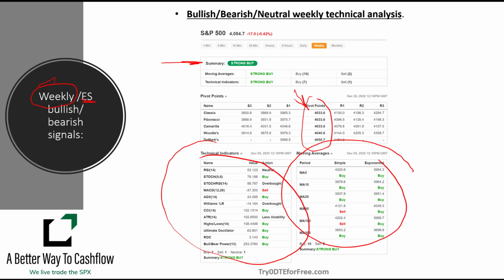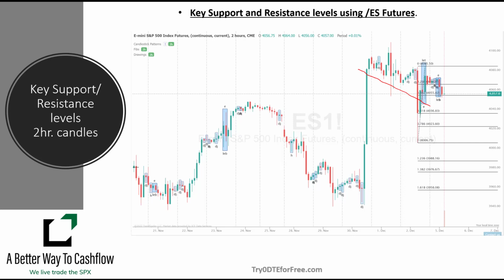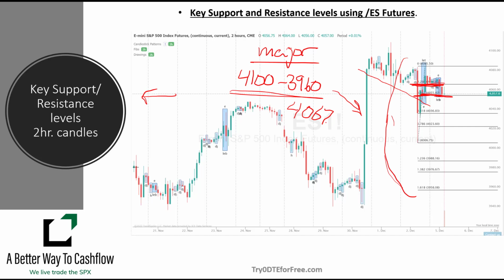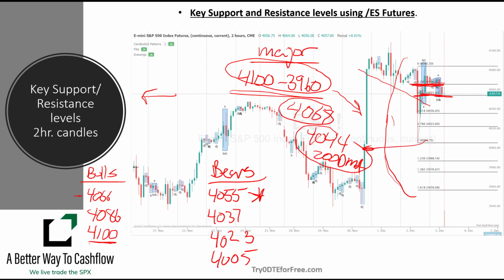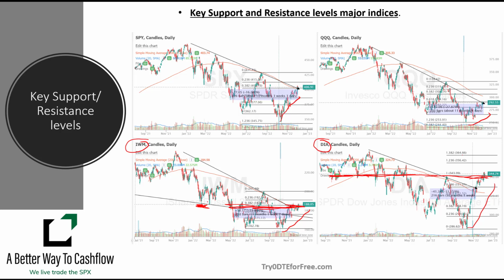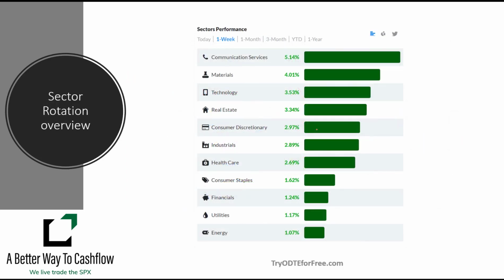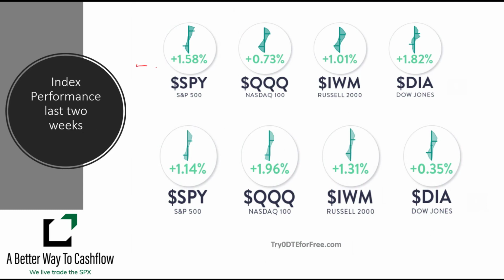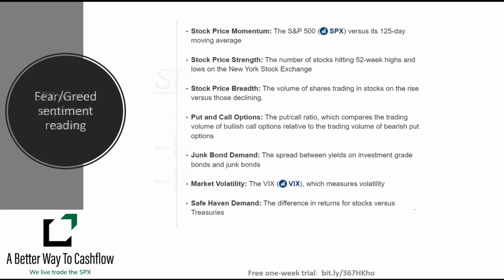Market analysis for Dec. 5th, 2022